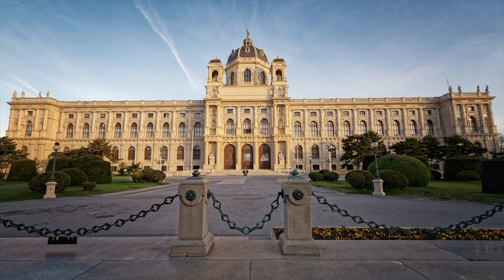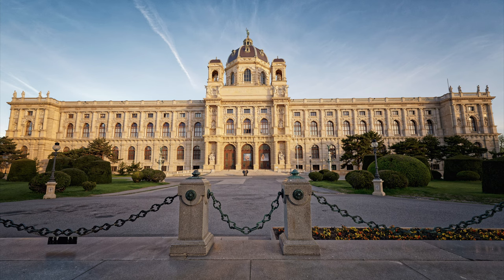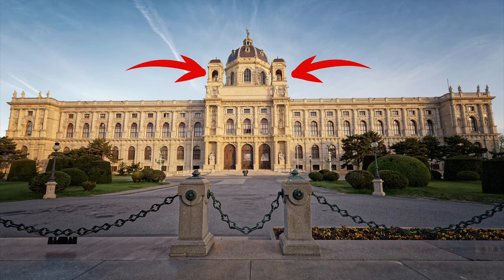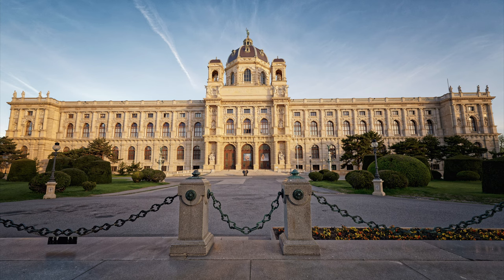Take BETTER Photos - Beginners Guide to Photography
Learn easy Tricks to take much better Photos. This Beginners Guide to Photography shows you very powerful ways to get stunning photos. I show you examples of good and bad photos. Come with me on the road to learn more about taking beautiful photos

How to become an better photographer?
How to take better photos?
Take better travel Photos
Instagram Travel Photo Guide
Best Instragram Photo Spots
Vienna Instagram Photo Places
Secret Photo Places

00:00 Intro
00:56 Clean and stunning Composition
01:57 How to tell a Story with a Photo
05:39 Powerful Dynamic Photos with Lines
09:07 Amazing Forground in Photos
09:42 Social Media Photography Formats
10:01 Dynamic Compositon in Photography